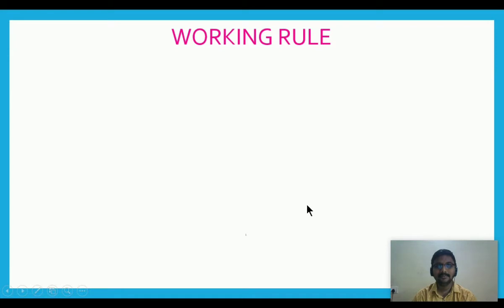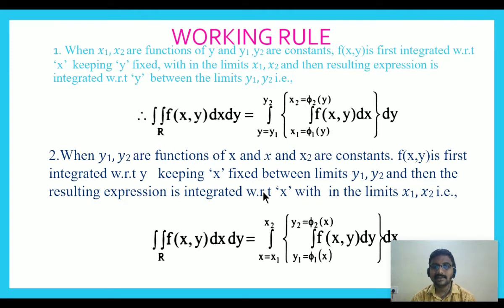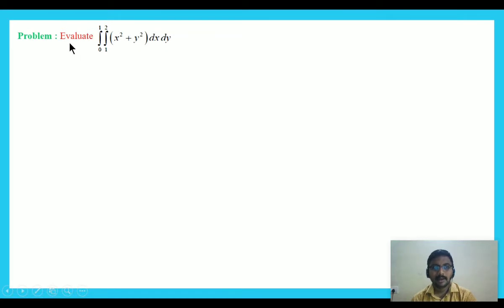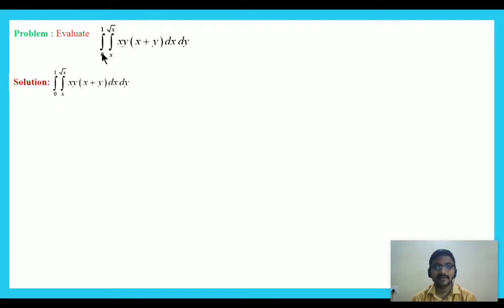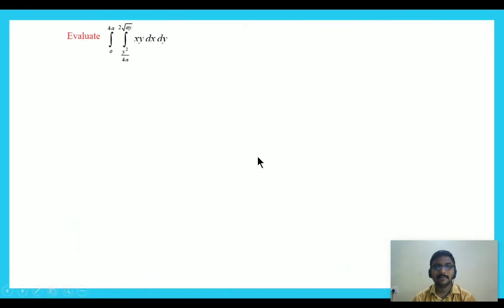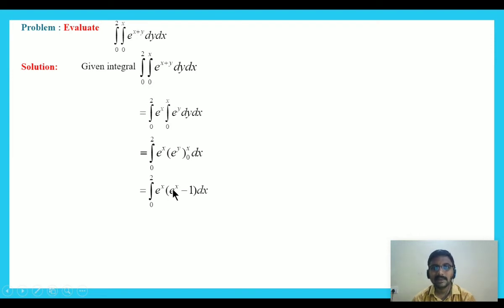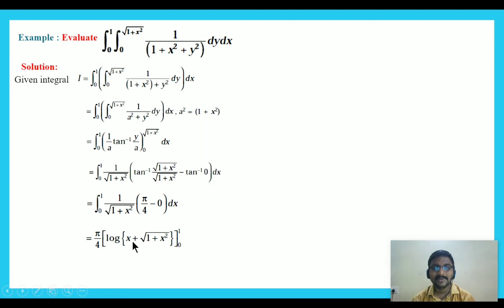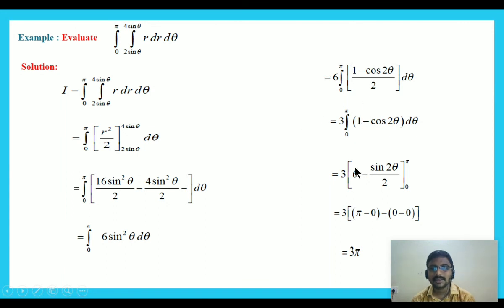double integrals- evaluation by SK ABDUL SHAKEER